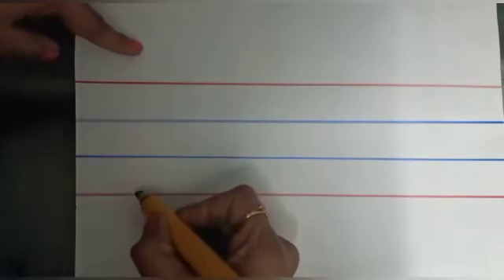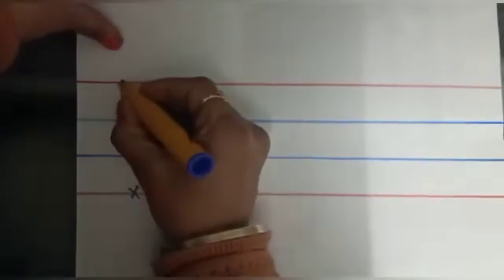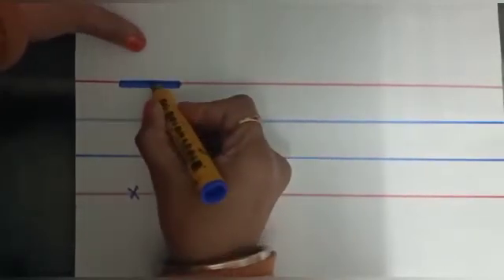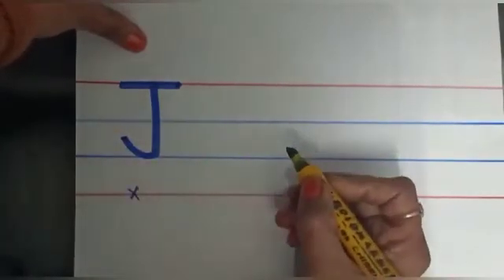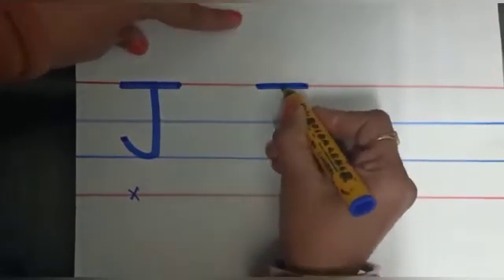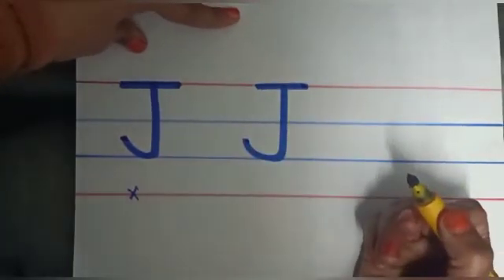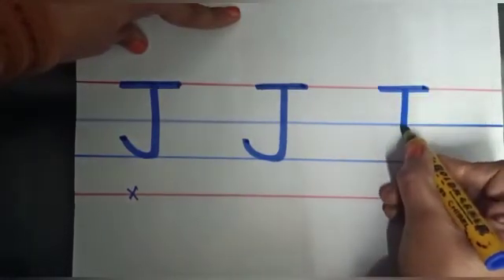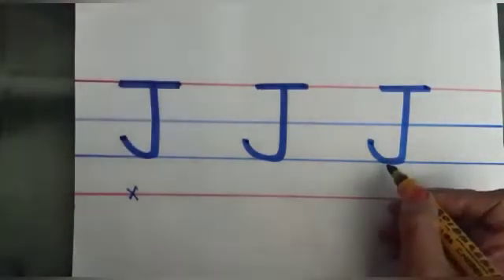How to write letter J with activity.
Children learn “How to Write letter J” through simple step-by-step instructions with activity. Children will have a fun learning and will be able to recognize the letter.

We create fun teaching Materials, such as nursery rhymes, kindergarten worksheets and activities for parents and teachers.

SUBSCRCIBE our YouTube channel!